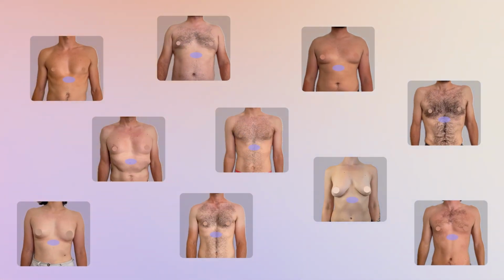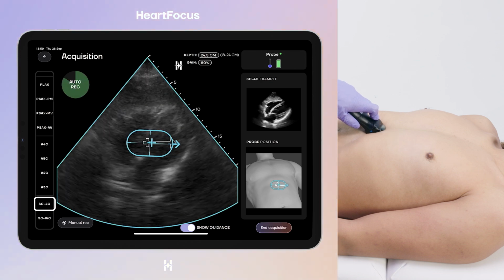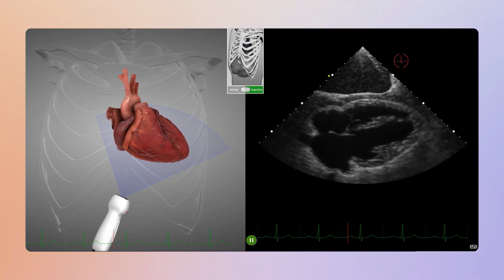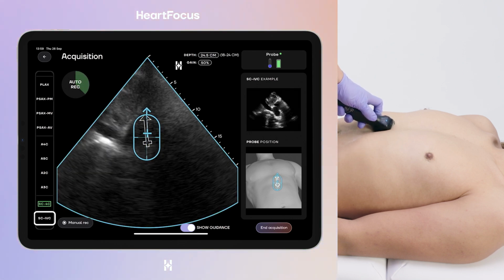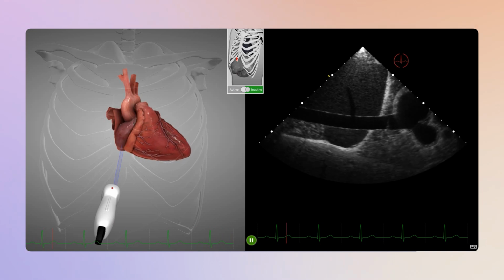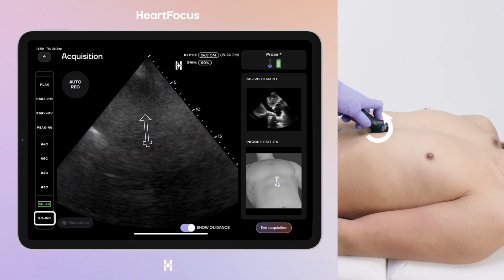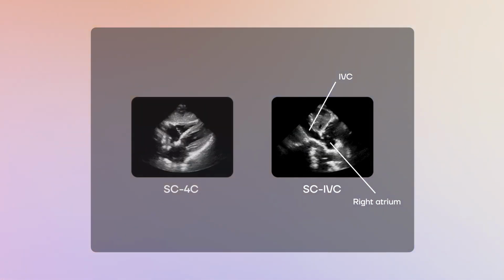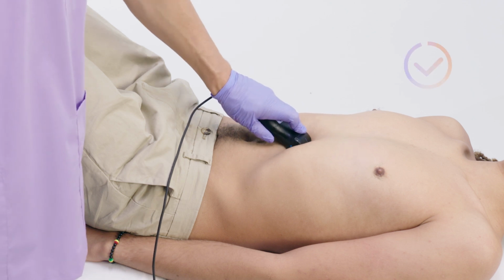Subcostal window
In this video, you will learn how to acquire high-quality cardiac ultrasound images from the subcostal window, including:
- Both Standard Views: a step-by-step explanation of the subcostal 4-chamber and subcostal IVC views, and how to transition between them.
- Positioning and Probe Orientation: how to position the patient, apply the probe below the sternum, and adjust orientation to capture clear cardiac images.
- Practical Tips: techniques to improve image quality, such as sliding under the ribs, asking the patient to hold their breath, and aiming toward the heart.

By mastering the subcostal window, you will be able to consistently capture reliable views of the heart and inferior vena cava.

00:00 Introduction
00:19 Understanding the Subcostal Window
00:44 Subcostal 4-chamber
01:44 Subcostal Inferior Vena Cava
02:42 Summary of the subcostal views
03:37 Tips
04:24 Conclusion